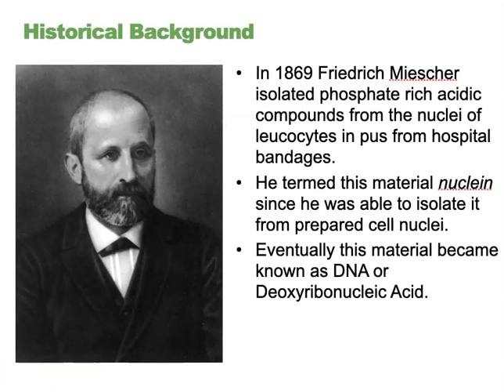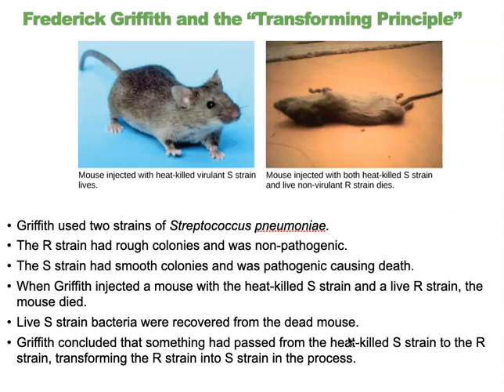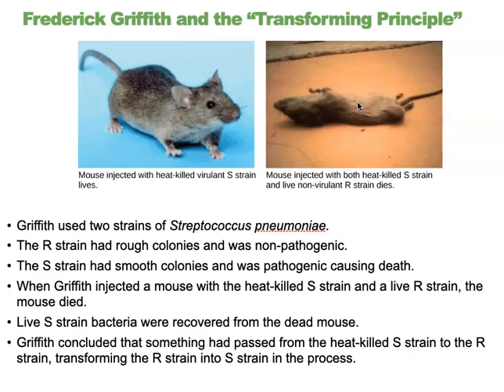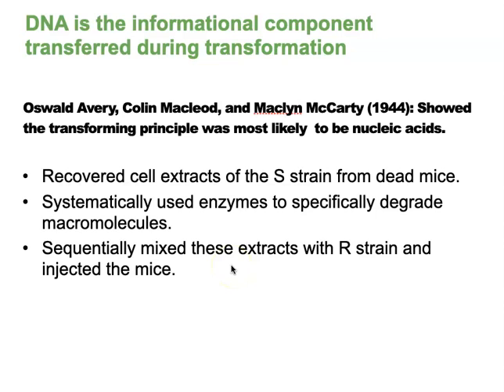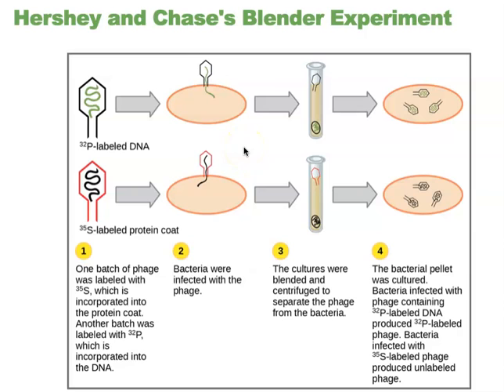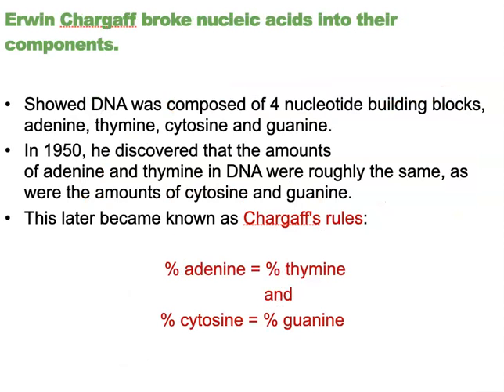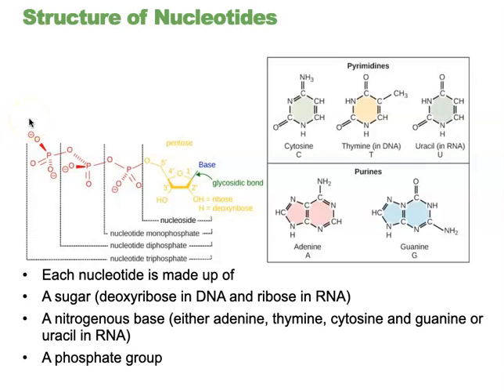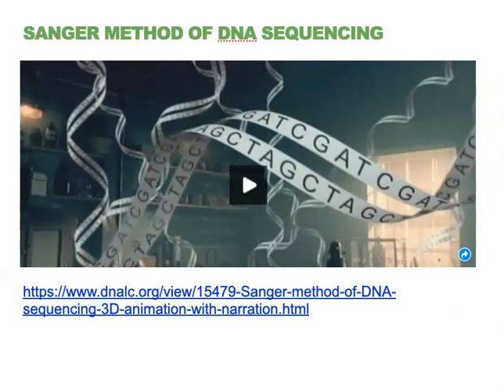BIO 121 14 1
What is genetic information and how was it experimentally shown to exist.